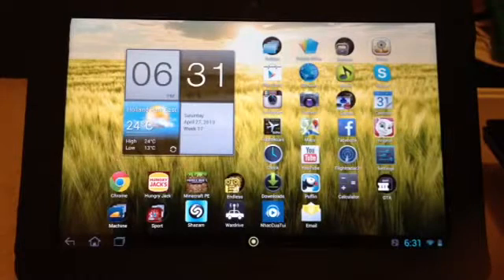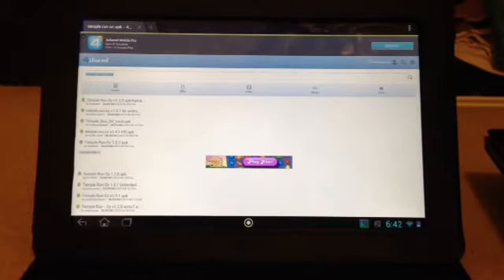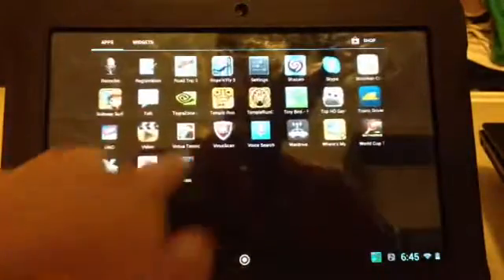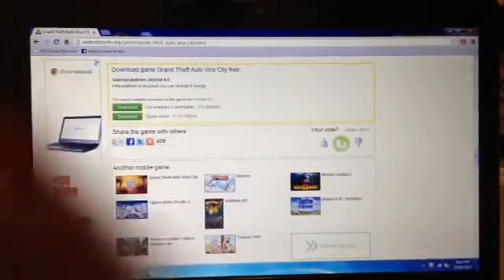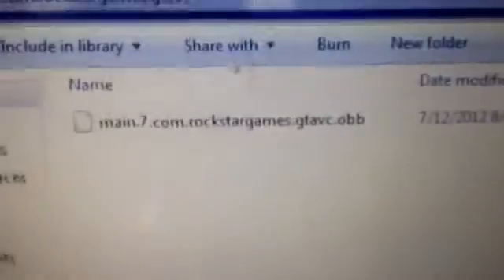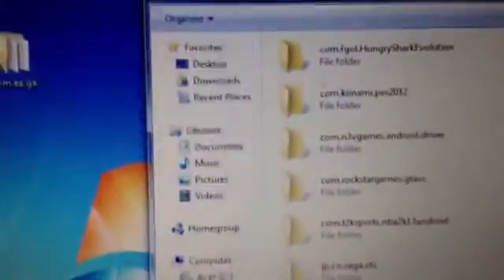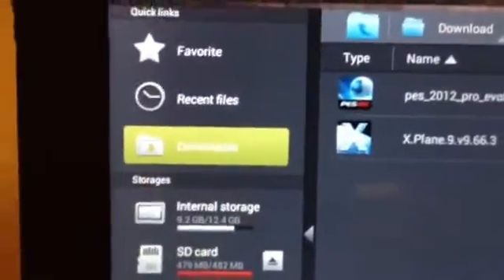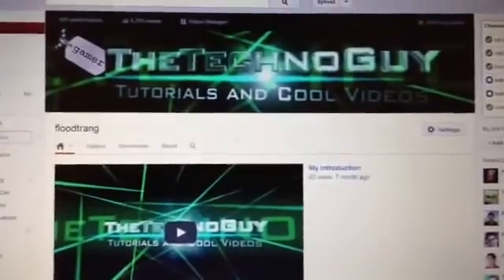How To Get Paid Apps For Free On Android No Root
Please read this first: ***NO ROOT REQUIRED***

Aptoide and 25pp is third party markets that you can use to download paid apps for free.
Just go to their website and download, it's all free. I found these market after I made this video so I thought I would share it with you guys, enjoy!